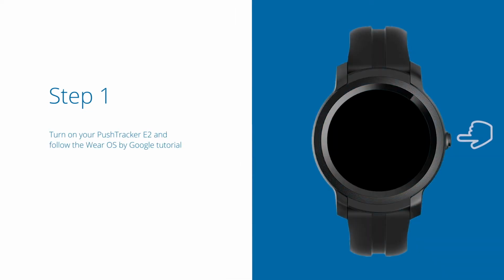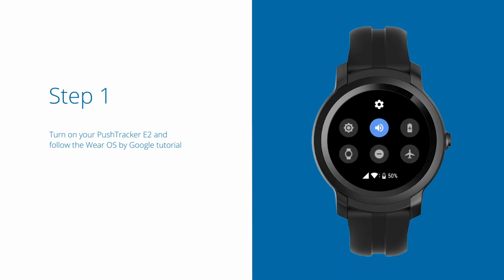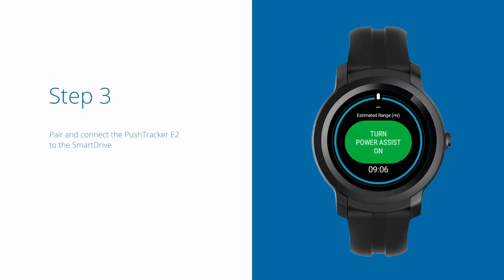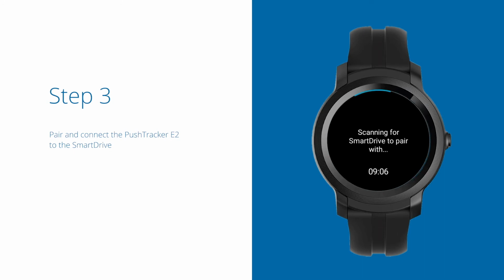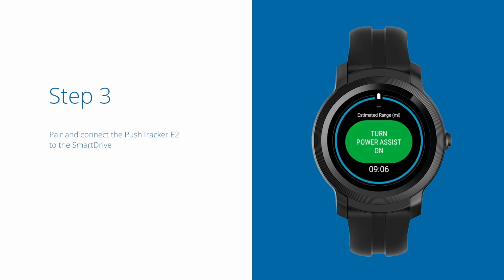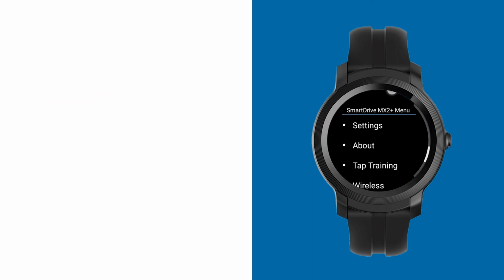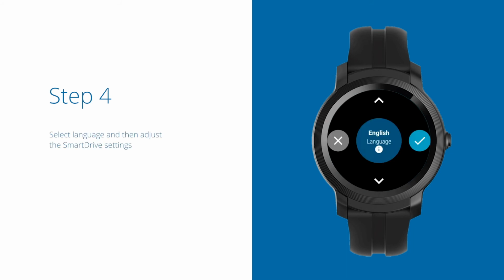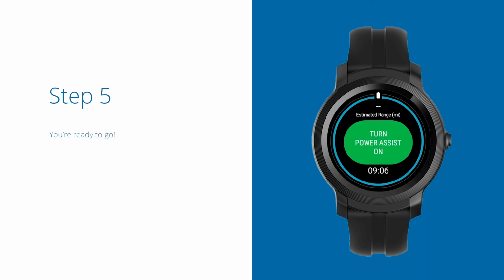SmartDrive Pushtracker E2 - Setup, Now Preconfigured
Our Pushtracker E2 for SmartDrive now comes preconfigured so you can get rolling within minutes, no WiFi or phone required! ­New SmartDrive and PushTracker E2 updates provide a more simplified and reliable power assist experience.